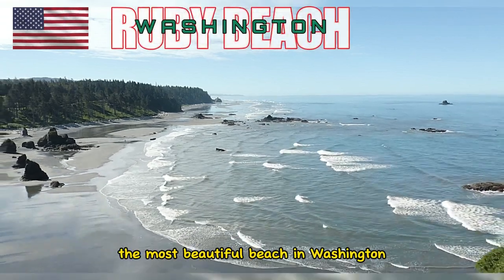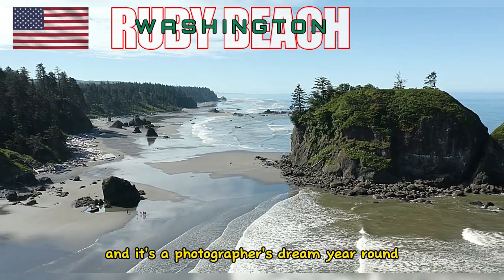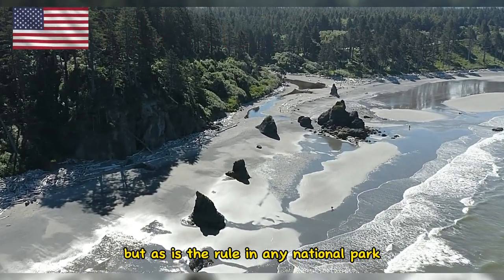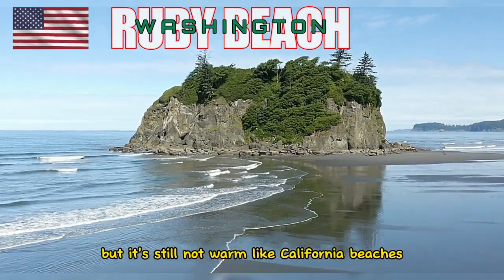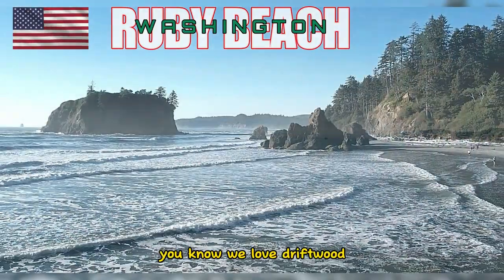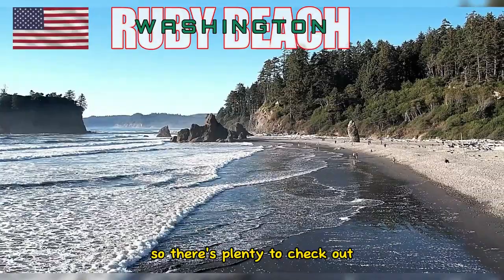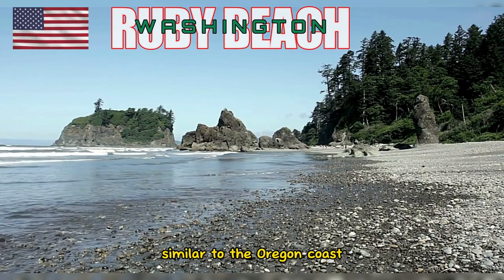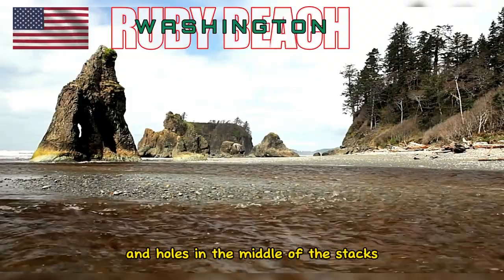A tourist attraction that rarely people know about Ruby Beach, Washington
One of the things that makes Ruby Beach the most beautiful beach in Washington is its remote location.  Located just over three hours from Seattle and a little more than 2 hours from Olympia.

What makes Ruby Beach the most beautiful beach in Washington isn’t just its sand, but it’s the whole experience. There are actually many things to do at Ruby Beach in any weather.  It’s the type of place that young, curious explorers and more mellow beach goers can all enjoy alike.

And it’s a photographer’s dream. Year round, the beach is photogenic, either for the unfiltered blue skies or for the thick moody clouds that roll in, you won’t be disappointed.
Ruby Beach is a part of Olympic National Park which means it’s fully protected. Take nothing from the beach, because you’ll be in trouble.  There are many interesting shells and rocks to find, but as is the rule in any National Park, you must leave it.

So can you swim at Ruby Beach? Of course you can, but remember that you’re in Washington State and the water is going to be cold. At the height of summer, the temps rise enough that swimming can be enjoyable, but it’s still not warm like California beaches or the Florida Gulf Coast or the Florida Keys.

One benefit of visiting Ruby Beach after a rip tide has gone out is that a great sand bar and shallow pools form. This is a great spot to enjoy being in the water, and it’s much safer than swimming out in the rough currents off Olympic National Park.

You know we love driftwood.  From the Dungeness National Wildlife Refuge to Driftwood Beach on Jekyll Island, Georgia, we love to seek out the salt and sun bleached logs.  The kids love to climb them and see what cool flotsam they can find.  Ruby Beach is loaded with driftwood in its highest parts and up the creek, so there’s plenty to check out.

And for the Instagrammers out there, the driftwood at Ruby Beach is the perfect backdrop for a photo shoot. We’re not saying that you need to be one of those people who shows up and over-runs everything and everyone, but the drama of the site is very Instagramable.

Similar to the Oregon Coast, the Olympic National Park coast is LOADED with the sea stack rocks at nearly every beach! The stacks at Ruby Beach are gorgeous with a lot of interesting erosion and tidepools around their bases.  There are a few rocks here that actually have tidal windows going through them, meaning that there are arches and holes in the middle of the stacks.  Really cool.